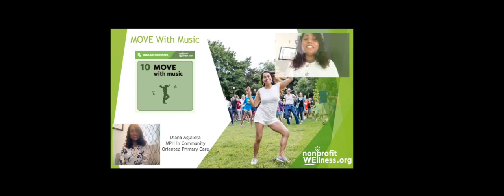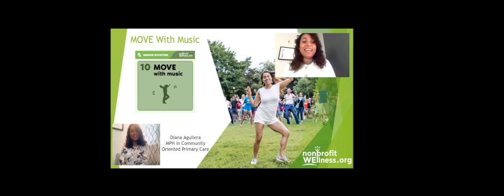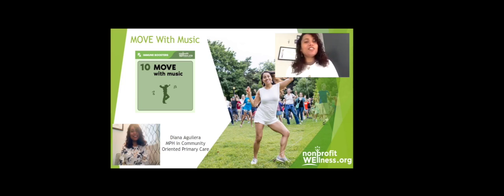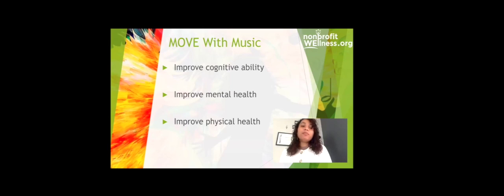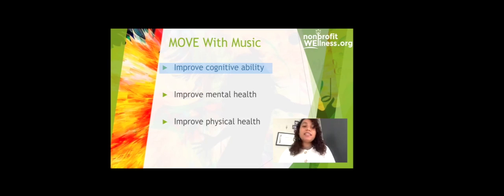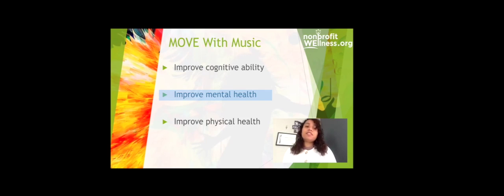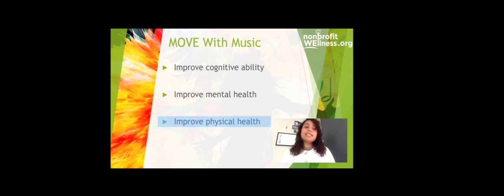Immune Booster #10: Move with Music (with Nonprofit Wellness)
In this video, Diana Aguilera explains the brain/medical science of how movement AND music both boost the immune system. So, Nonprofit Wellness recommends doing them together for maximum impact.

We also recommend -- even if you don't join the YouTube Shorts BTS "Permission to Dance" challenge, demonstrated here -- that you join in on a TikTok or YouTube or Instagram dance challenge. They are designed to get you moving.